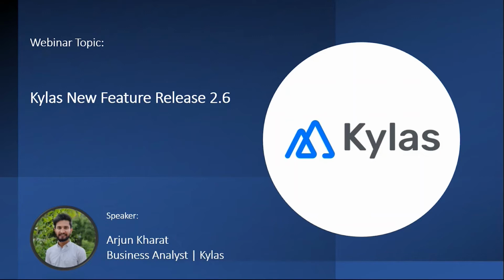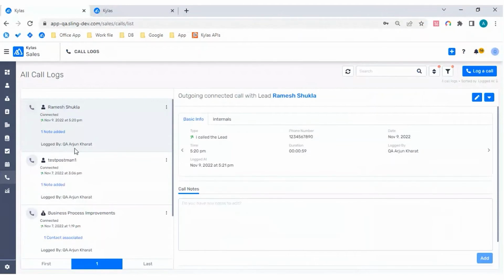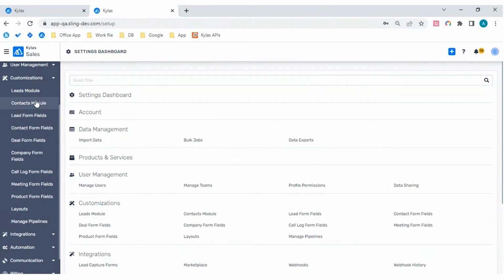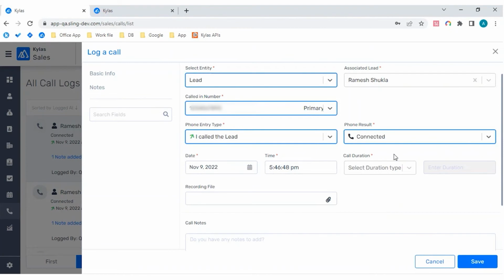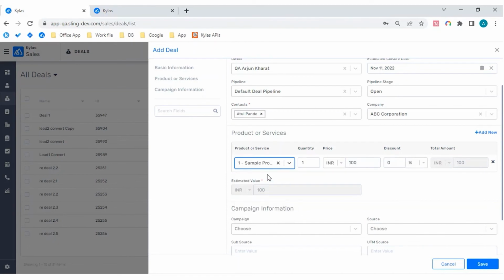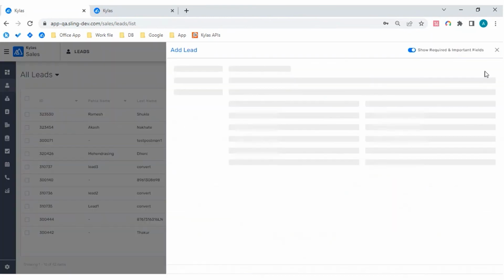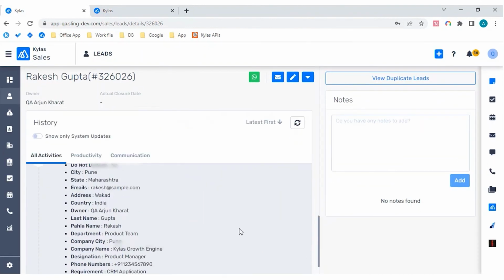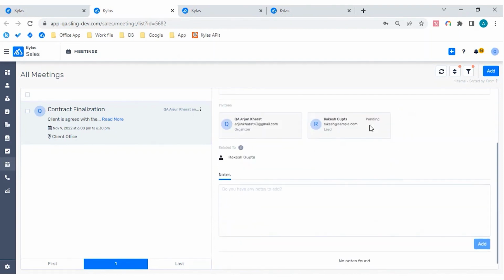Kylas New Features- Edit/Rename Call Form Fields, Call And Meeting Feeds On Leads, And More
Watch this video for a detailed walkthrough of Kylas New Feature Release 2.6

In this webinar, we will discuss the following:

1. How to edit and rename call form fields on the basis of your business requirement?
2. Adding decimal values to 'Product Quantity'- Deals.
3. What is call and meeting feeds- Leads?

KylasCRM